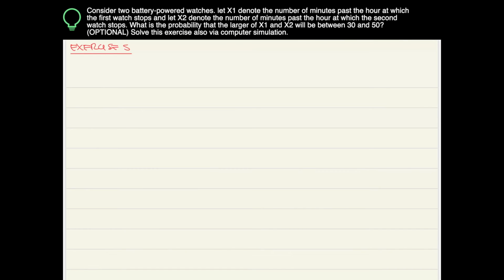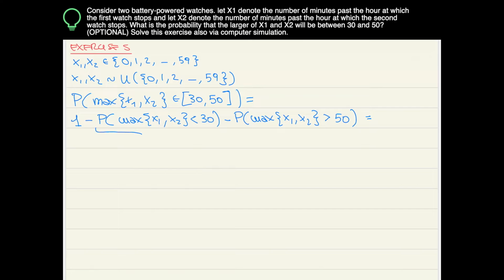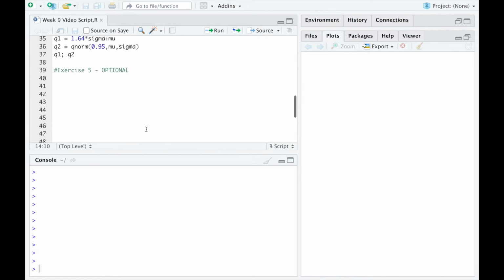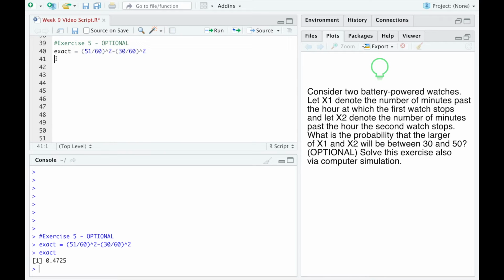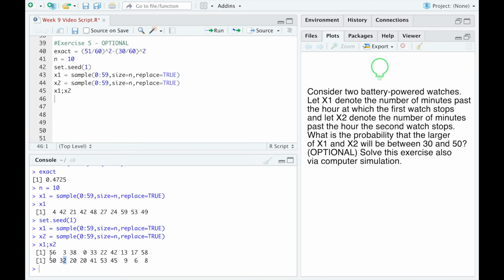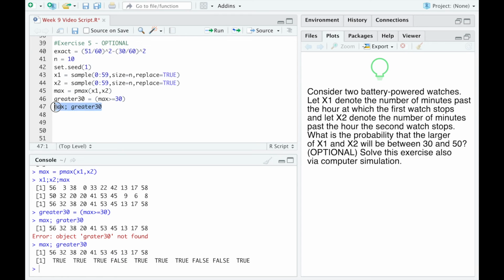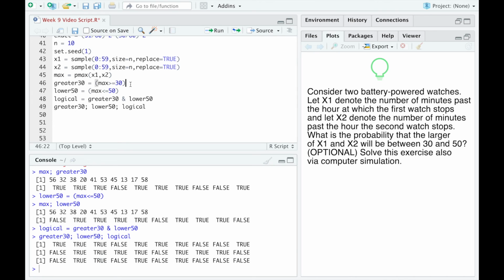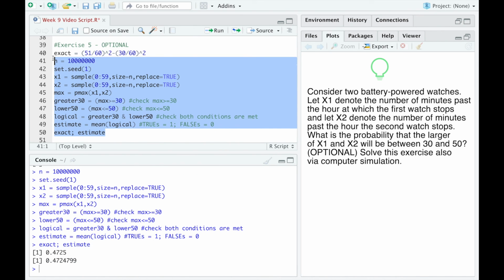Maths&Stats 30401 Week 9 Part 3